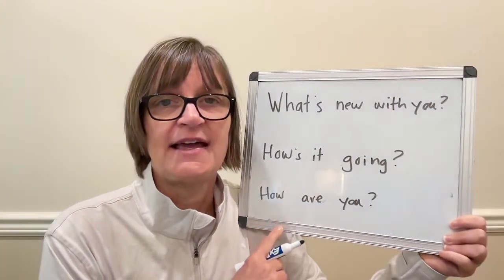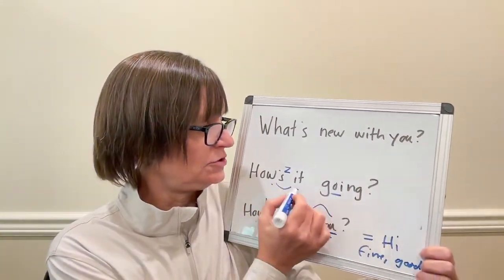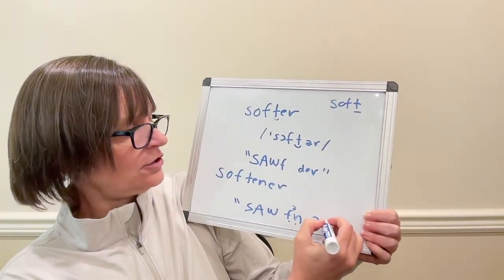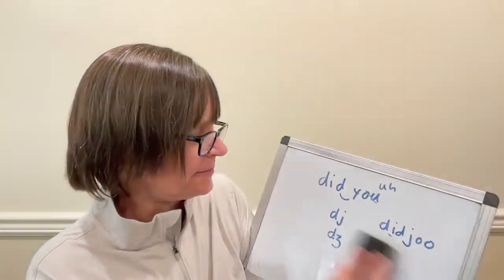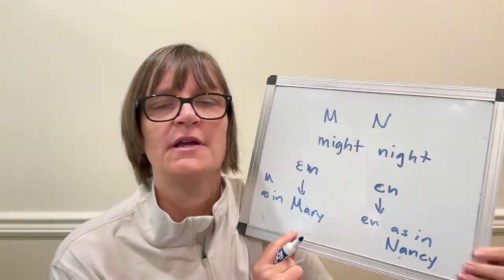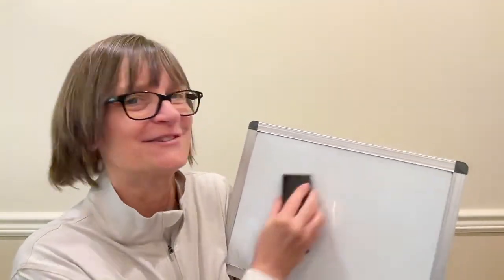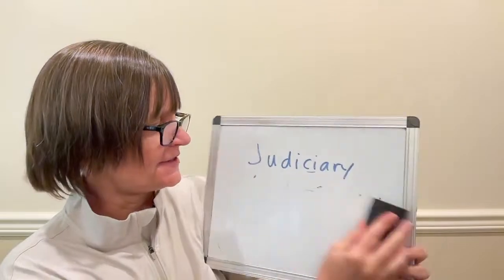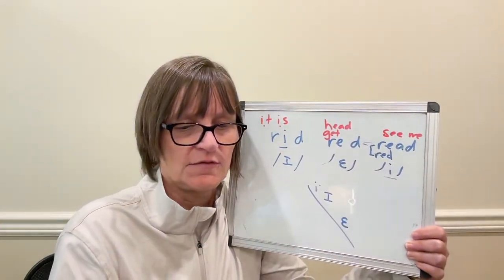Speak Fluent English: Conversation Starters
We'll look at techniques for speaking fluently and naturally in English, and I will take your questions about American English Pronunciation and American Accent!